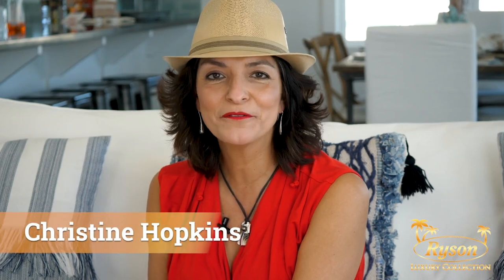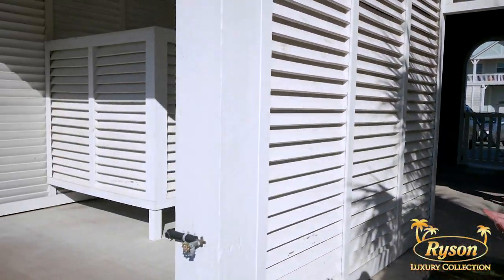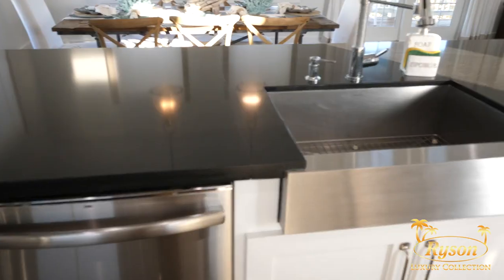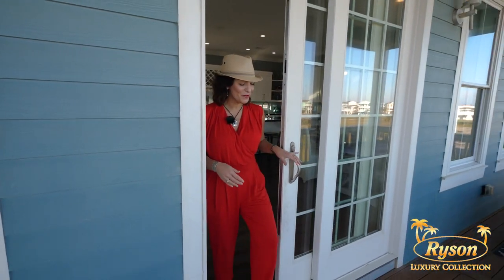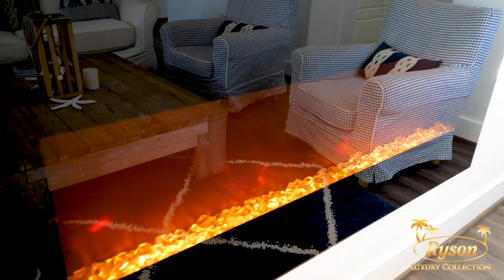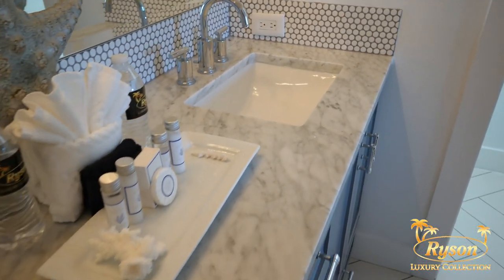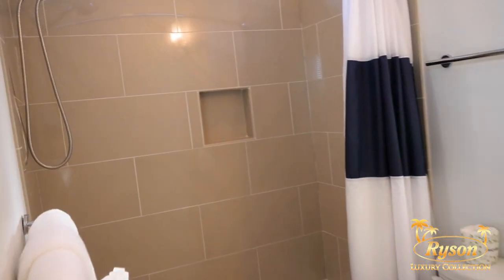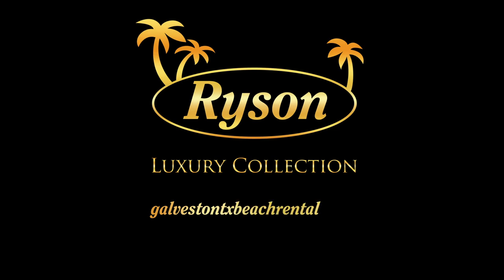Luxury Galveston Vacation Home with a View Walkthrough | Wine Down | Ryson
Wine Down
3 Beds | 3.5 Baths | Sleeps 10
Full kitchen, Balcony, Beach view, Deck, WiFi, Cable TV, Washer + dryer, Community pool, Lazy river, Hot tub, Fitness center.

This custom built home in the much sought after Pointe West master planned community, is absolutely gorgeous. Covered decks on each level featuring great views of the gulf and evening views of the bayside and sunset. The home has a large open floor plan with a living area on the top floor for the best daytime and night time views of the narrow sliver of island on the west end of Galveston Island. Truly remarkable in its finishes, you and your guests will while away the hours watching seagulls, cranes, egrets and the elusive pink spoonbill from any of the well furnished decks.

Completely updated kitchen with GE appliances, custom cabinetry and many kitchen extras for ease in meal preparation. The kitchen area includes quartz countertops, a 14' serving bar, farm house sink, glass tile back-splash and separate ice maker. The home was built in 2014 and is just like new - very gently used and in excellent condition. Large living area features ample seating area around the 55" television. The dining area also has a large table that will seat 8 guests easily. Half bath located in living/kitchen area. The Wine Down home features cable television and wifi for guests' convenience.

Three bedrooms each with a private bathroom. Master bedroom has king bed, 40" television and full en suite bath. Second bedroom has queen bed, 40" television and its own bath. Third bedroom is uniquely situated for 6 people with two custom built in beds - each a twin over full. The third bedroom also has a 40" television.

A Ryson Vacation Planner would love to answer any questions or place a reservation.

Ryson Vacation Rentals manages over 250 vacation properties in Galveston, Texas. From beach houses, beachfront condos, canal homes, luxury properties, condos with pools, high-end resorts, to houses in town, Ryson will have something for your vacation to Galveston Island.

Ryson, established in 2006, is the largest local vacation rental provider on Galveston Island, offering close to 300 vacation rentals and 100 long term properties, including a Luxury Collection, in-house maintenance, housekeeping, inspection, laundry, concierge service, property management and real estate services by RE/MAX with almost 40 licensed agents